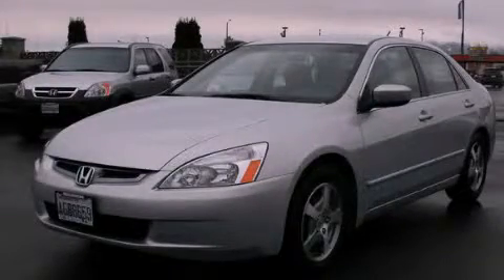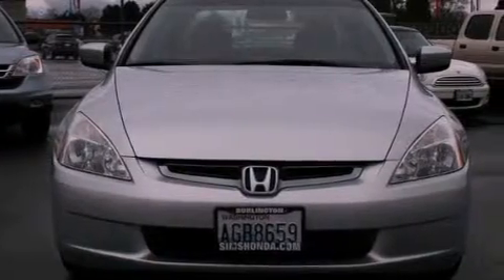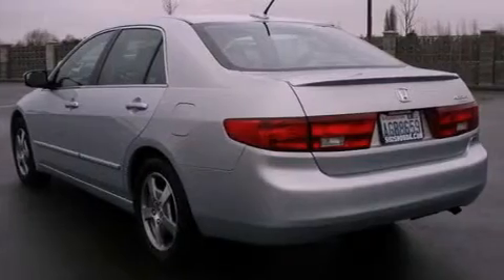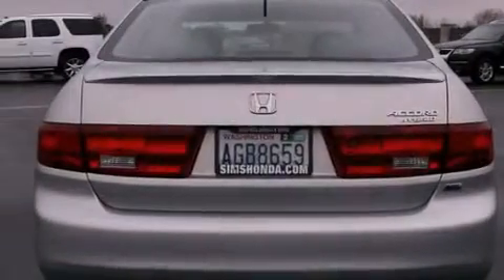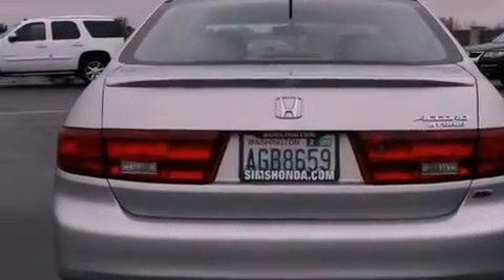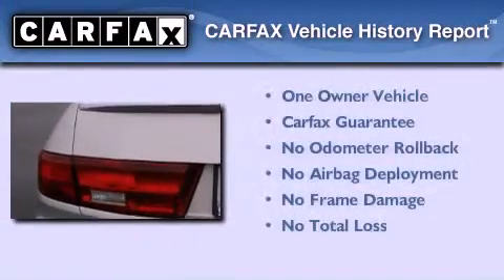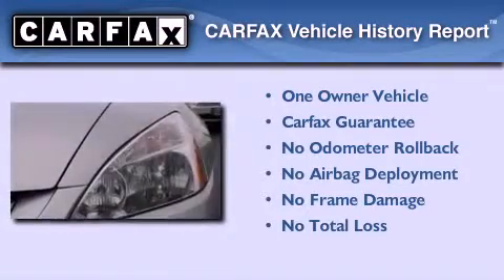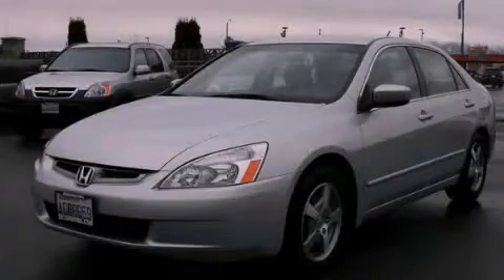2005 Honda Accord Hybrid Burlington WA 98226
We are proud to present this 2005 Honda Accord Hybrid .

 Year : 2005
 Make : Honda
 Model : Accord Hybrid
 Engine : 3.0L
 Trans . : Automatic
 Exterior : Silver
 Miles : 100,893
 Interior : Gray
 Sims Honda
 1615 S. Goldenrod Road
 Burlington , WA 98233
 Preowned 2005 Honda Accord Hybrid Burlington WA